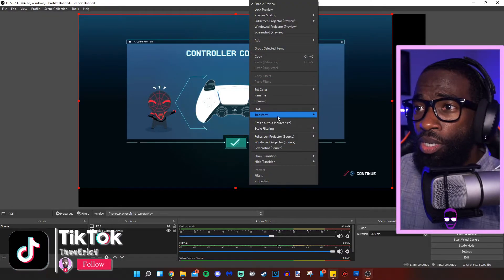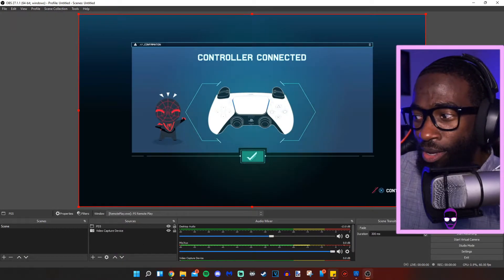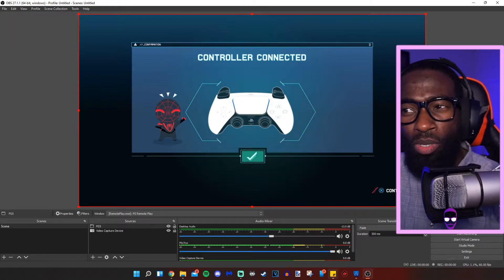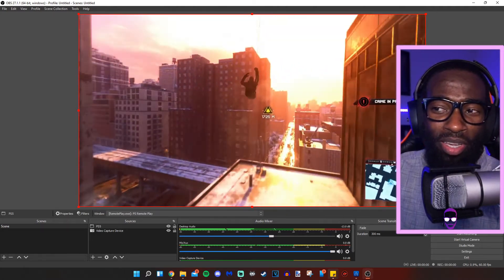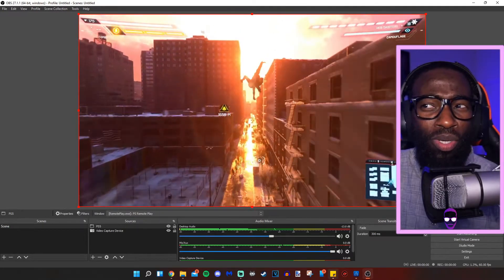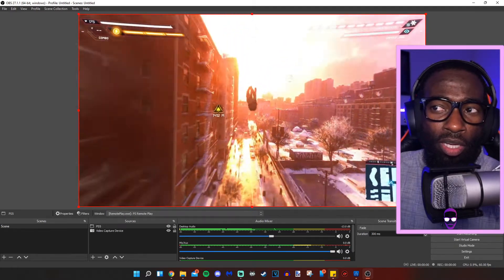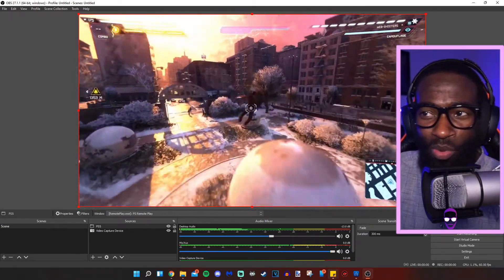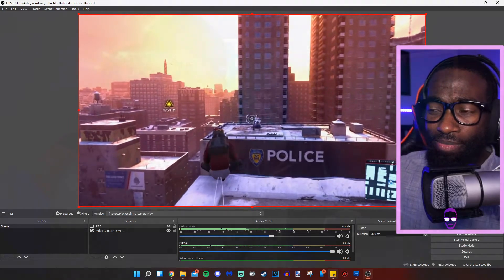How to Capture PS5 in OBS WITHOUT Capture Card! [2021]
If you want to learn how to capture your PS5 footage without the use of an Elgato or some other capture card device, you've come to the right place. The process is pretty simple, albeit the final product being inferior to the real thing if you're trying to stream using WiFi as I happened to in this video. Ethernet is always going to be your best bet. And when I mention Ethernet, I mean a cable in your computer to your router, as well as a cable from your router to your PS5. This method still gives you the versatility to customize your stream to your liking and is better than just using the built-in Twitch app on your Playstation 5, if you ask me.

Instrumental: Harris Heller - Digital Threat